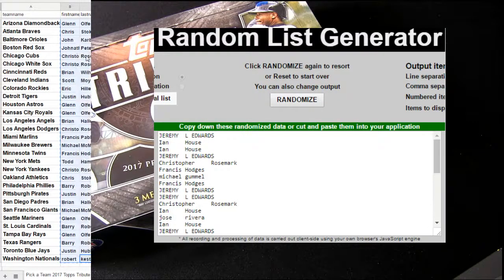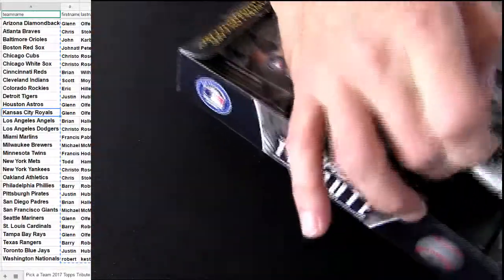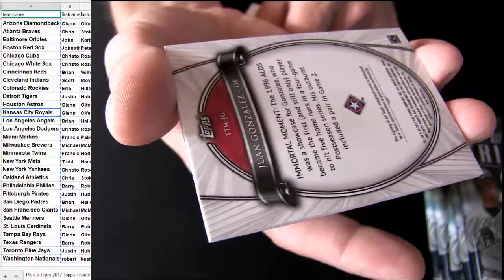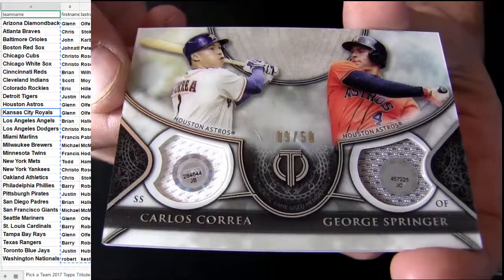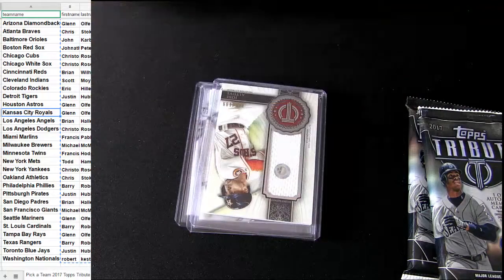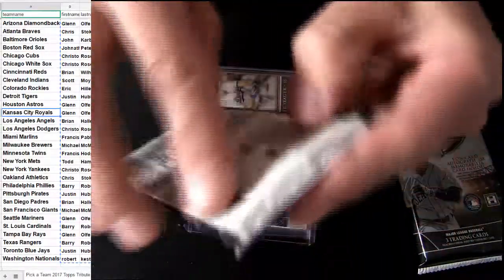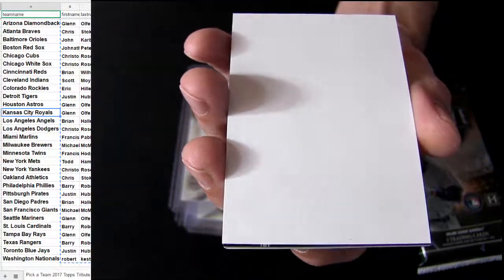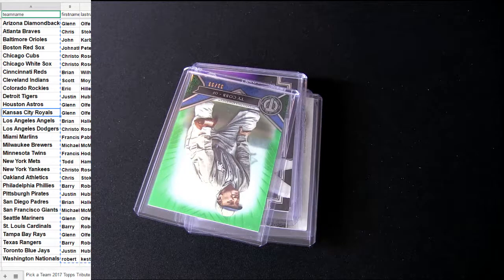17 Tribute MLB #15